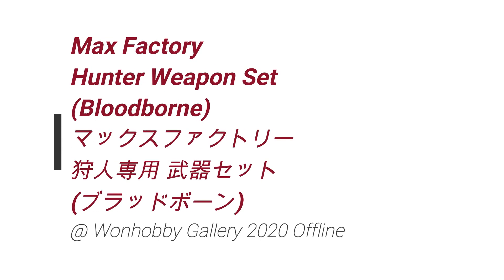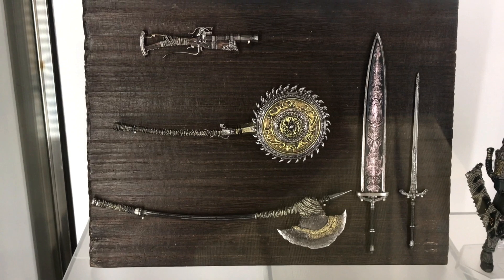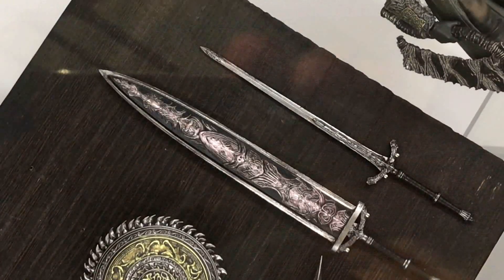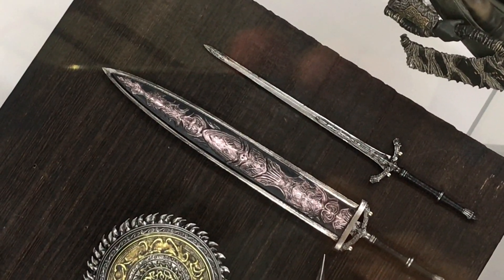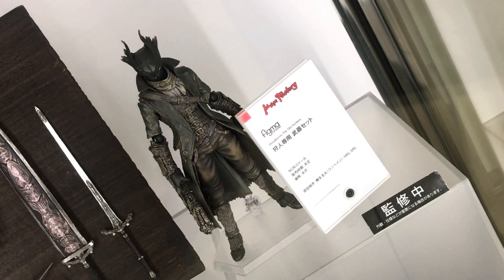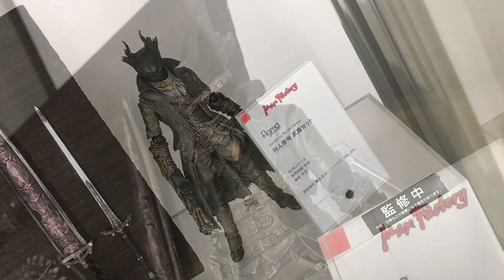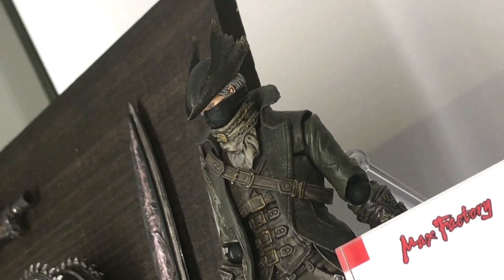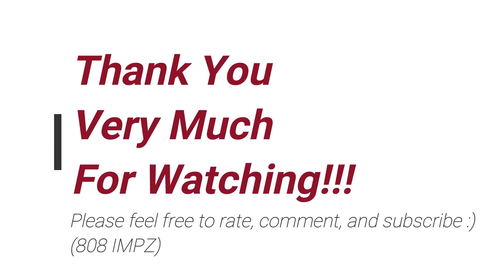WHG2020O Max Factory Figma - Hunter Weapon Set (Bloodborne) マックスファクトリー フィグマ - 狩人専用 武器セット (ブラッドボーン)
A look at the Max Factory Figma - Hunter Weapon set from Bloodborne.  This was on display at Wonhobby Gallery 2020 Offline.